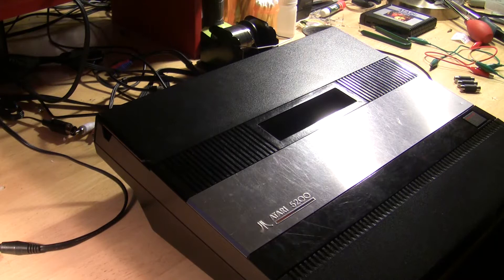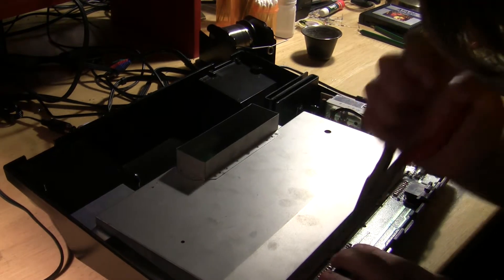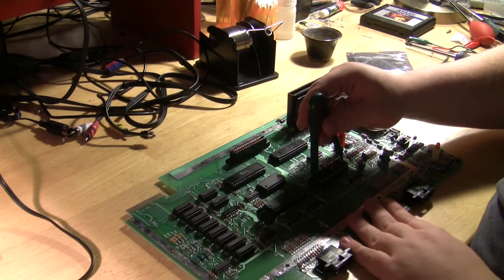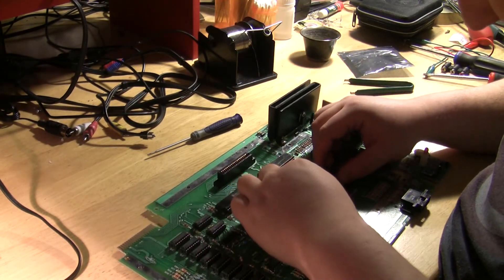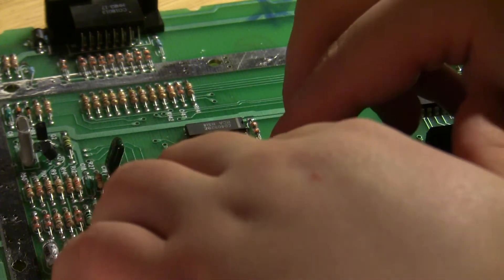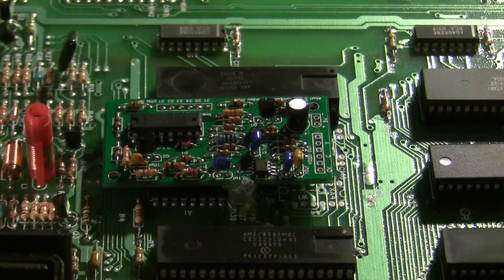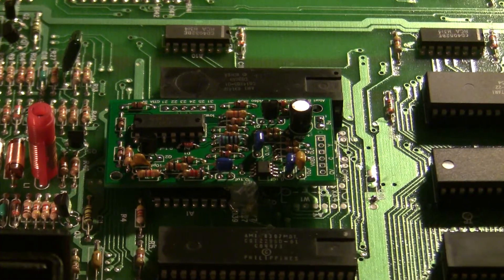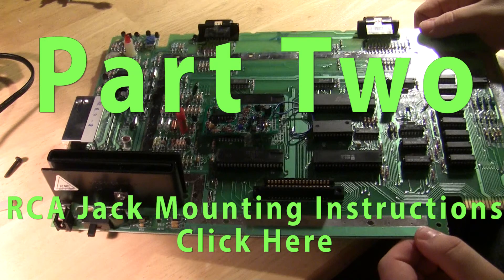Atari 5200 Composite & S-Video Mod - Part One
This was my first customer Atari 5200 system that I modded. The mod uses the low_budget Atari 5200 mod board. It's a very well-designed and reliable mod board.

This video is a run through of what it takes to mod the system. This mod works on both 4=Port and 2-Port systems. The mod works by replacing the video circuitry built into the 5200, by grabbing all the luma, sync, and chroma signals from the GTIA.

Audio is then grabbed from the POKEY.